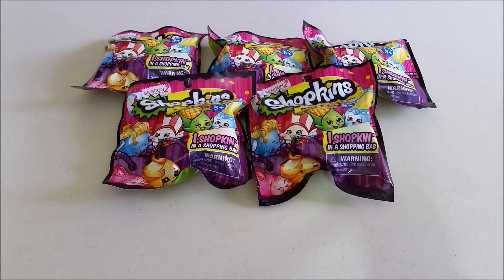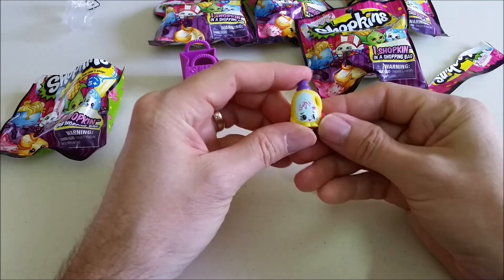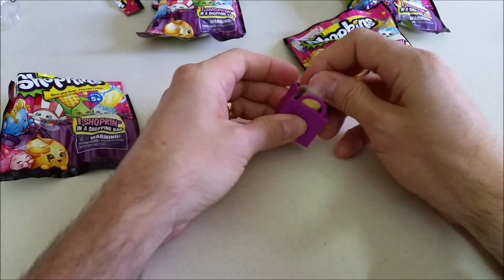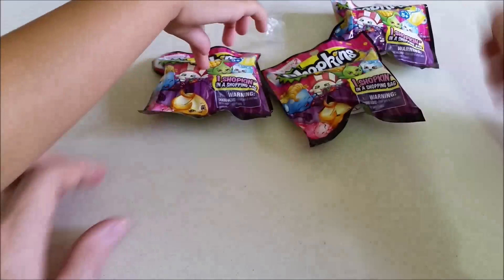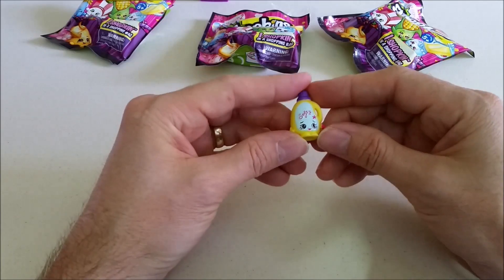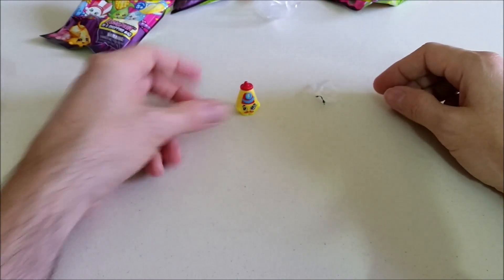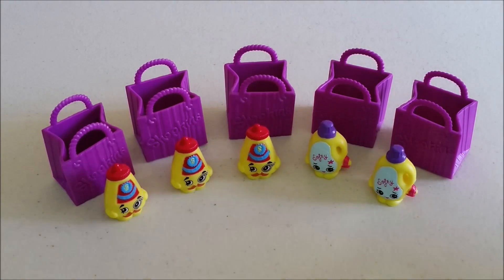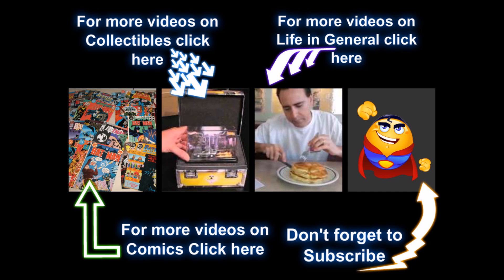Shopkins Season 2 Blind Bags Opening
In this video we open 5 Shopkins Season 2 Blind Bags. The Blind Bags contain a single Shopkins, a Shoping Bag, and a Checklist. What did we get? Watch and see.